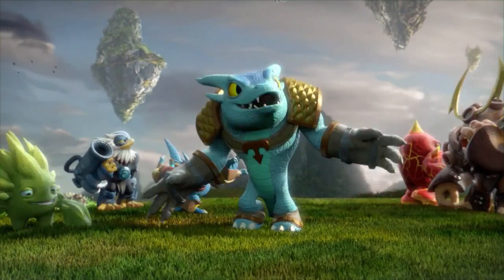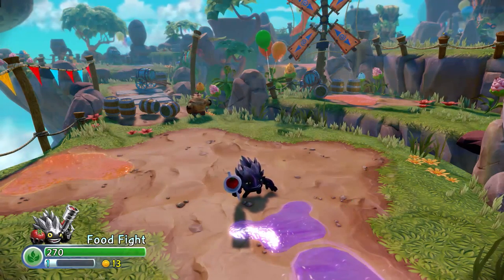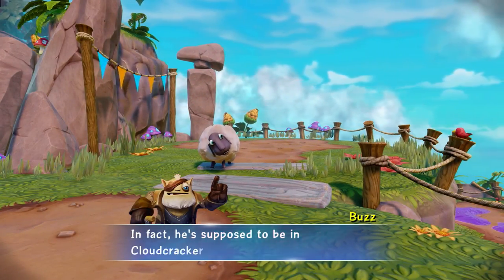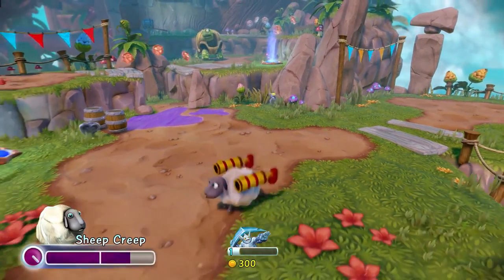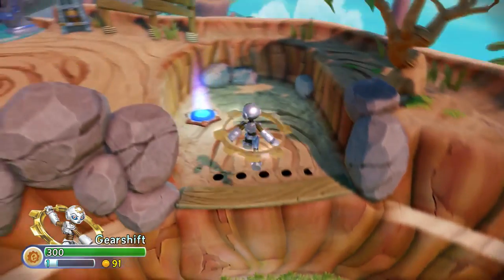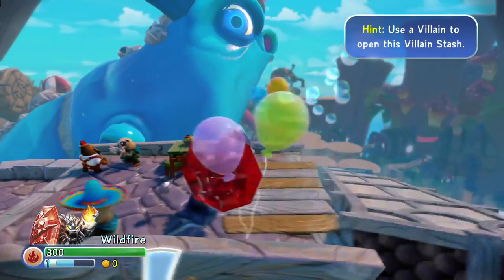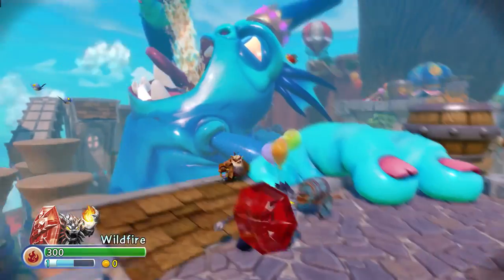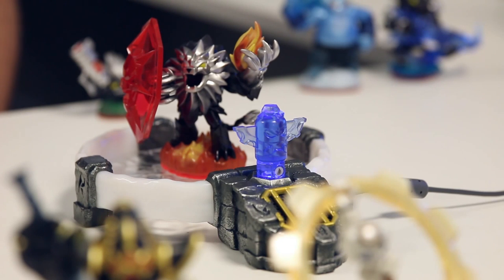Skylanders Trap Team Gameplay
The first level from Skylanders Trap Team, in this game play demo. See the Dark Edition Skylanders (Dark Food Fight, Dark Snap Shot, Dark Wildfire), Gearshift and Gusto in action. Watch as villains like Sheep Creep and Gulper are defeated, captured in our world with all new Traptanium traps, and then unleashed back in Skylands for good!